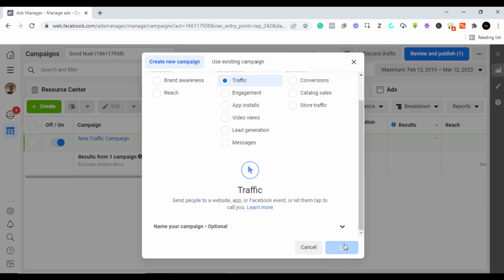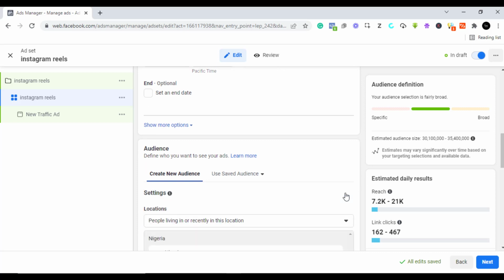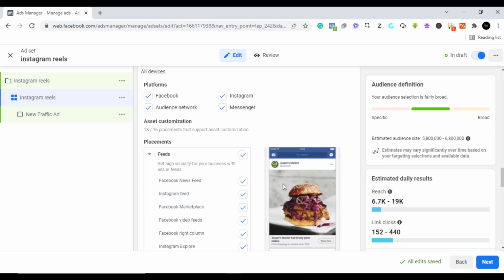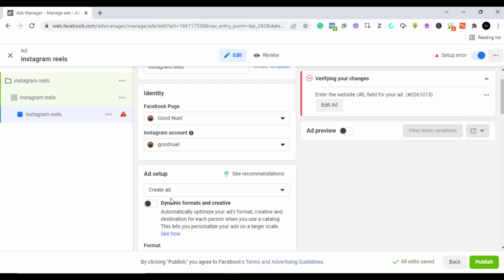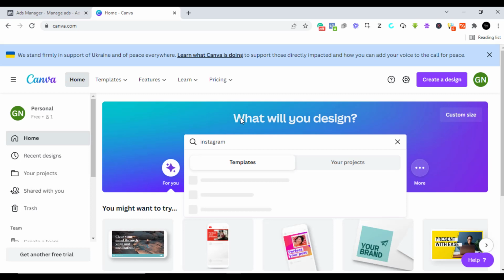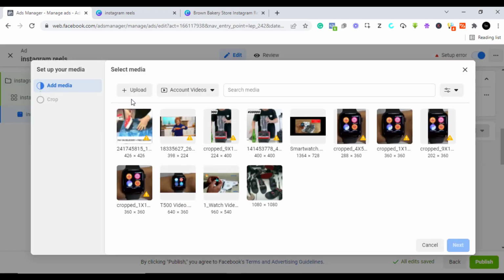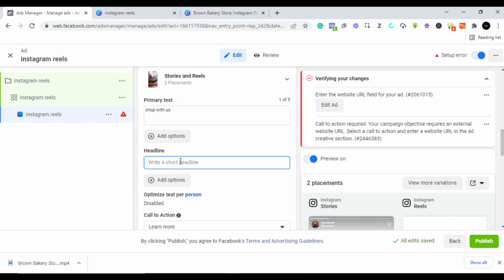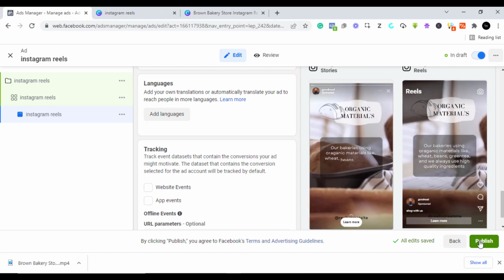How to Make Instagram Reels Adverts - Simple and Fast.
Get my E-Commerce Business Blueprint+Mentorship Here.

Instagram Reels are the thing these days... Everybody is jumping on it. But how do you leverage this to grow your business?

Instagram makes it easy for you achieve this by allowing you create sponsored adverts on the Instagram Reels section of the Instagram App.

So, this video will guide you on how you can create Instagram Reels Advert.

How to Create Instagram ADs on Mobile.

See How E-Commerce will Make You 200, 000 Monthly.

How to Create Facebook Business Account

How to Pay for Your ADs

Reach Out.